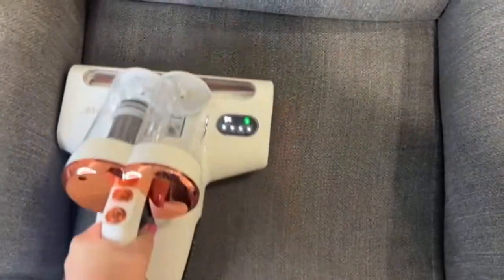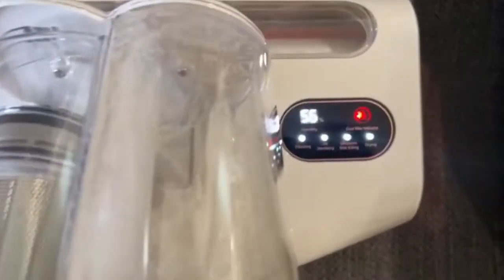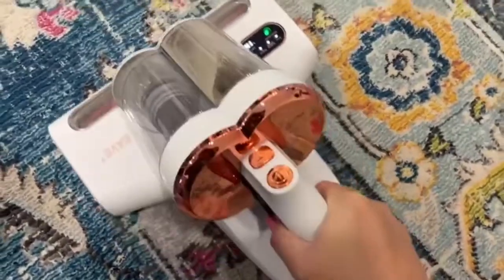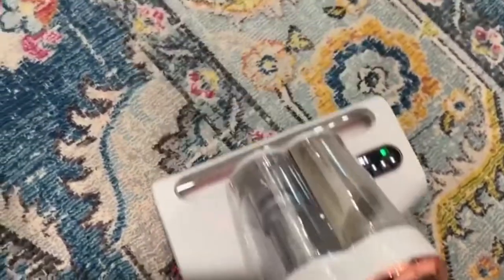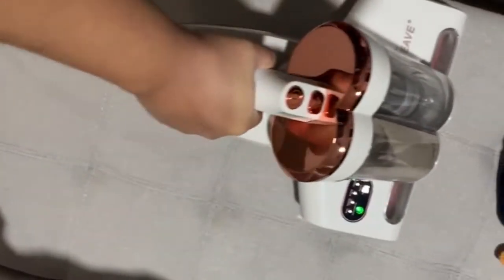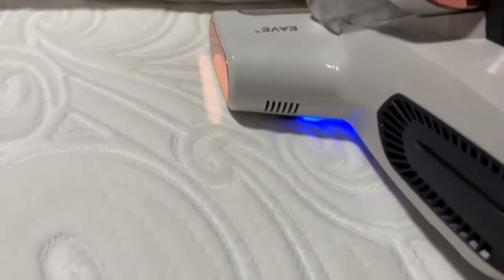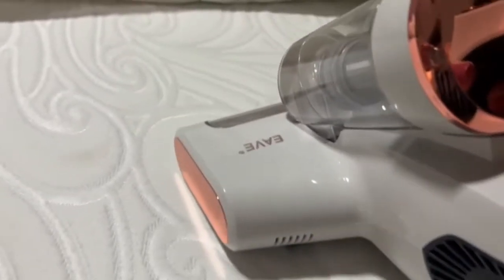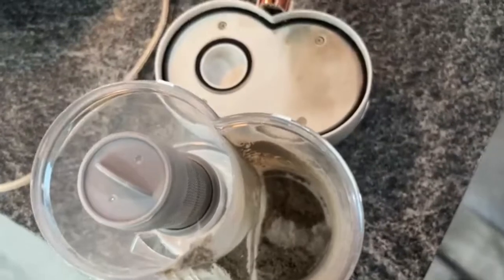EAVE Bed Vacuum Cleaner with UV Light, Dust Mite Remover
EAVE Bed Vacuum Cleaner, Dust Mite Remover, Mattress Vacuum Cleaner with UV Light, 15000Pa Strong Suction, 36000 Times/Min Powerful Vibration, Hot Air Drying While Cleaning, Handheld Vacuum for Bed, Mattress, Blanket, Pillow, Sofa, Carpet